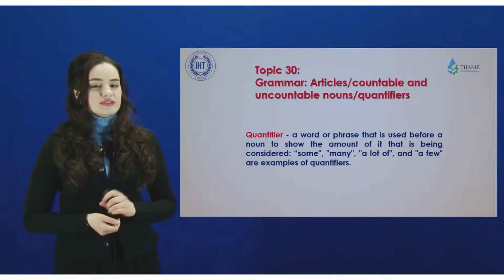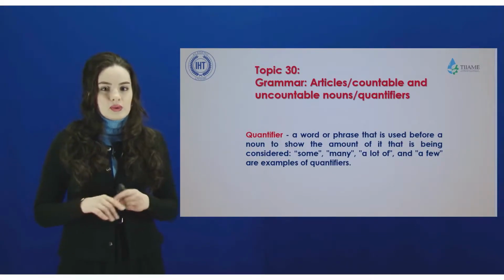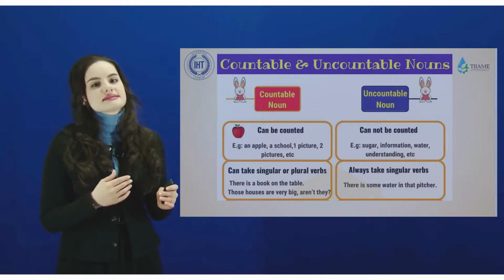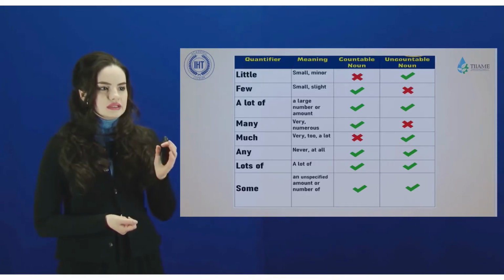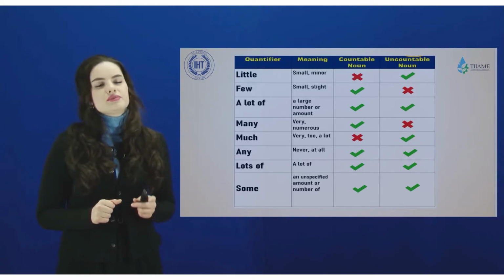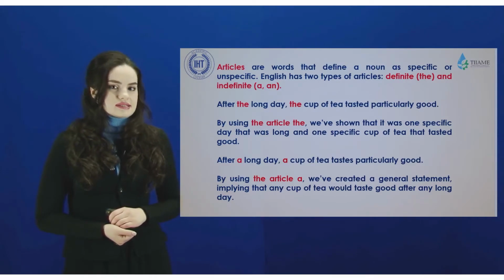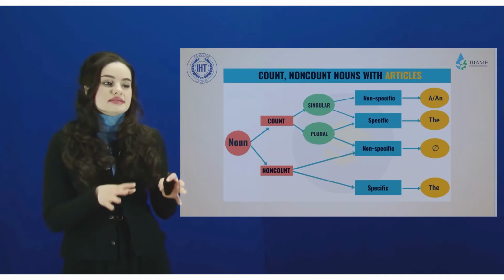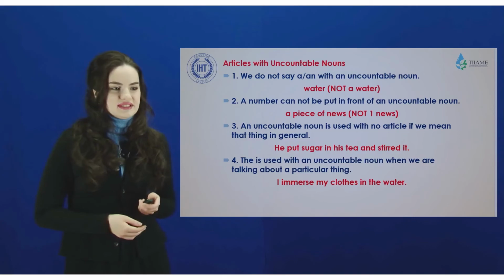Grammar: Articles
Сборник видеоуроков по Английскому языку для уровня Upper Intermediate
Преподаватель: Лебедева М.